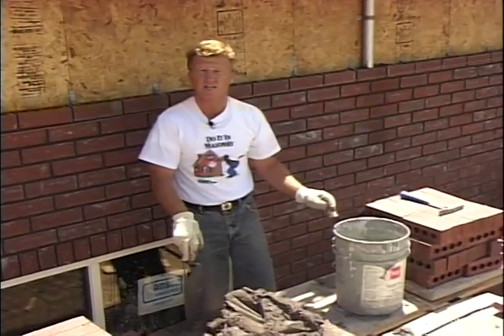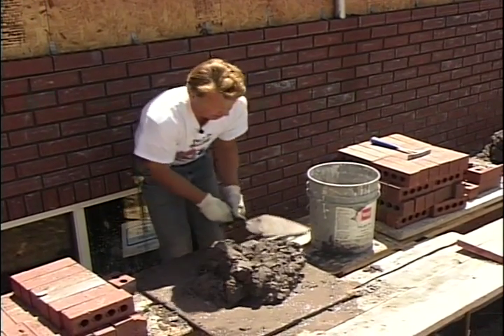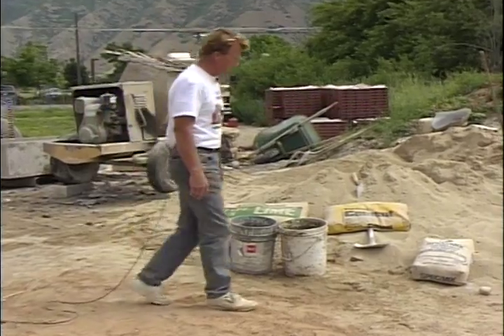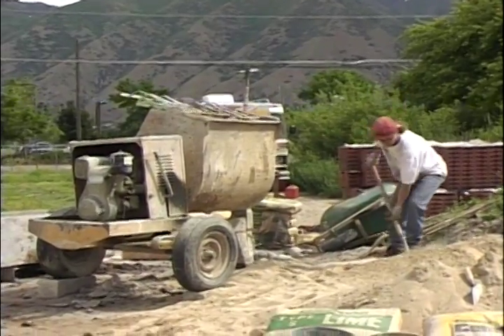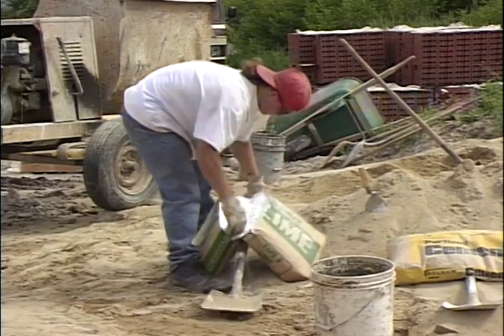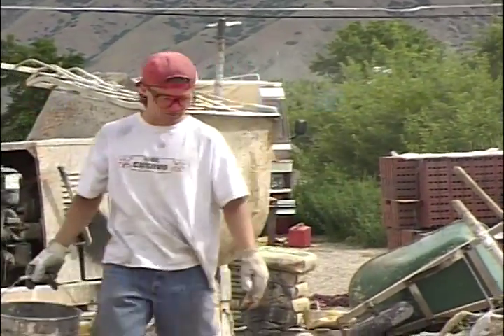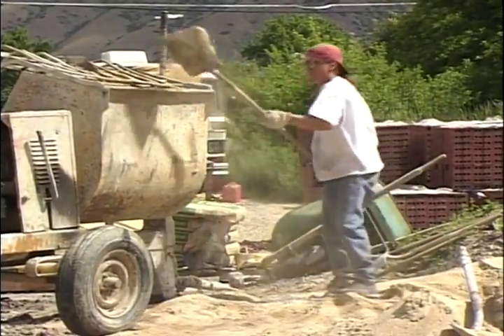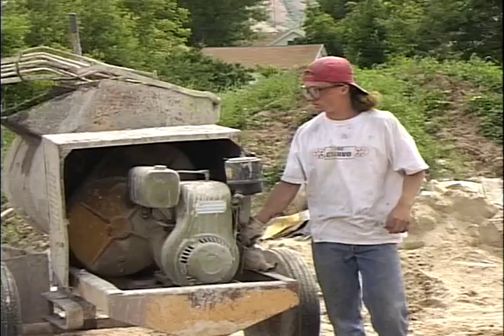Masonry Tricks of the Trade: Mortar.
This multi-part series provides instruction covering some of the more complicated techniques that the professional mason uses every day.

1: Mortar mixing and its uses. (14min.) This video talks about 3 different types of mortar and there strengths. Also talks about keeping mortar workable on  a hot day.
Below or other subjects covered in this series.
2: Building Columns and Soldier Courses. (16min.)
3: Corner Poles and Masonry Tape. (13min.)
4: Anchoring and Washing Brick. (10min.)
5: Reinforcing Masonry Walls. (11min.)
6: Brick Wainscot. (30min.)